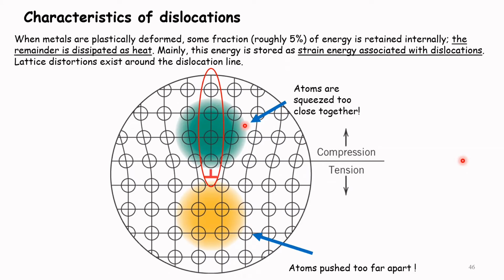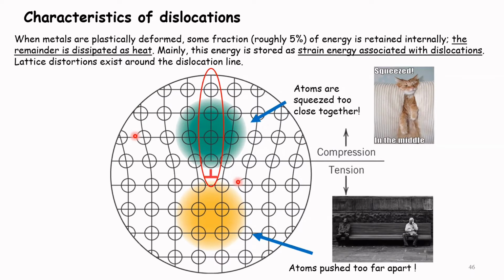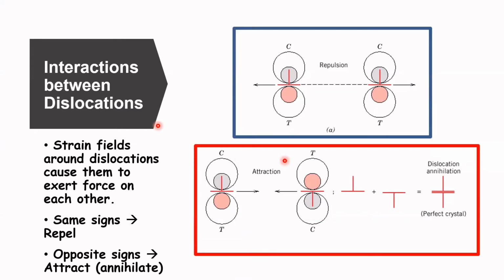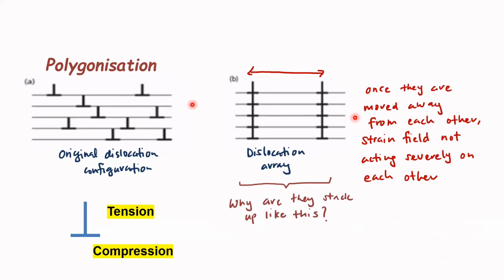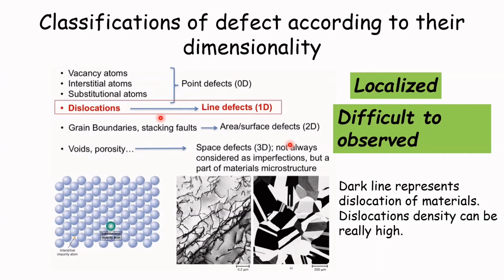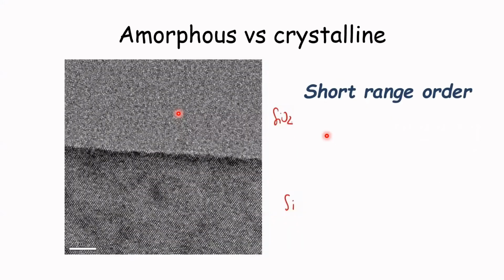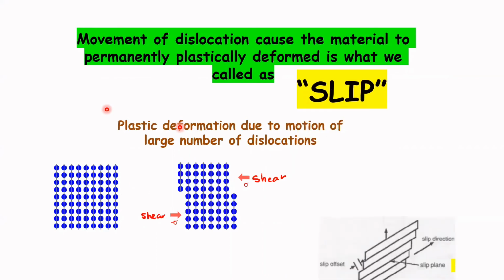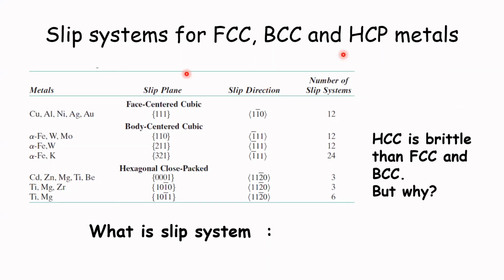Characteristic of Dislocations in Materials (MST542)